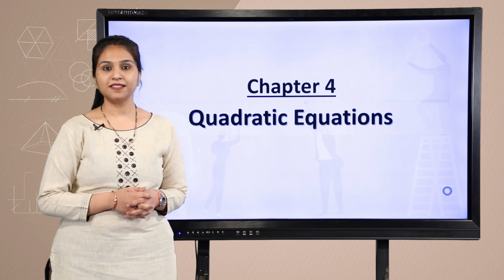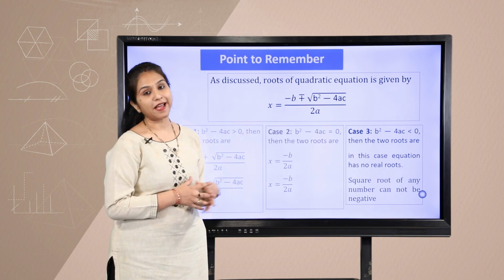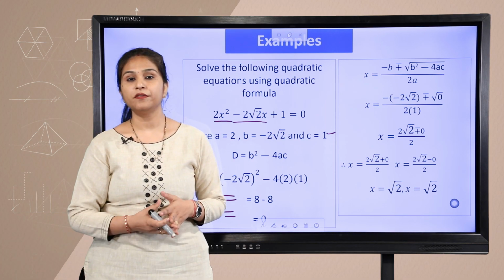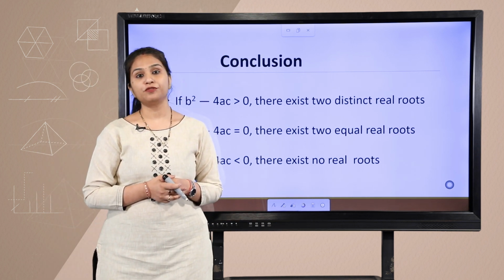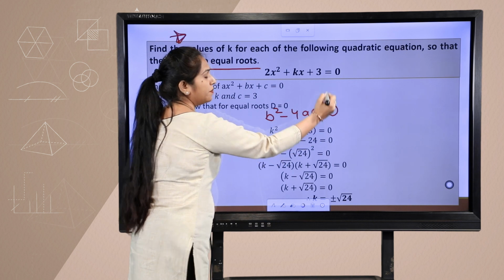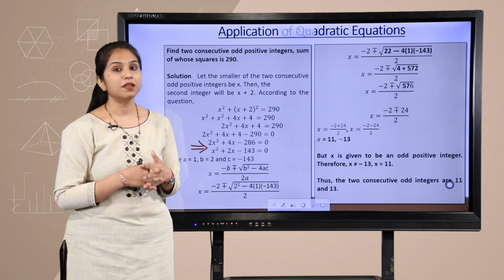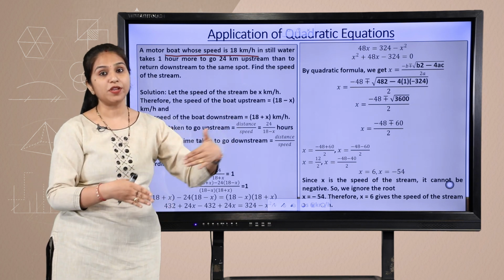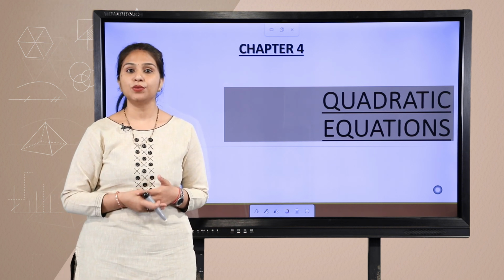CBSE Class 10 Mathematics ( गणित ) - Quadratic equation - Part 2 ( द्विघातीय समीकरण - भाग 2 )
Mathematics ( गणित )
Quadratic equations  - Part 2 ( द्विघातीय समीकरण - भाग 2 )